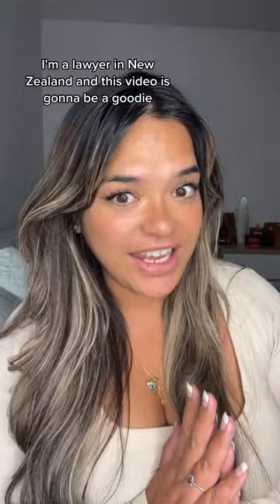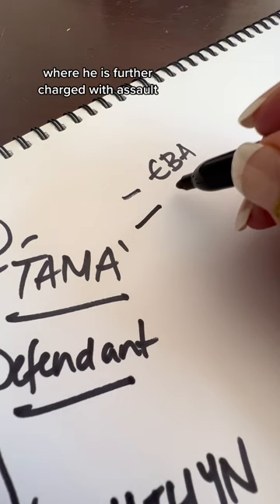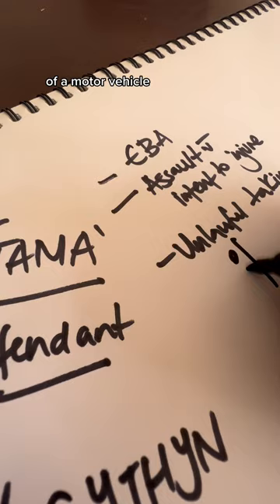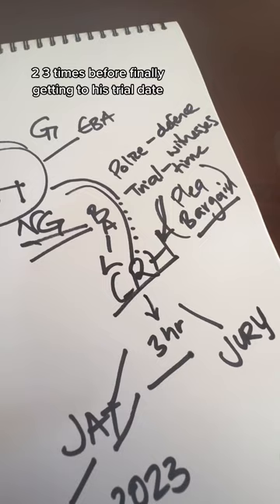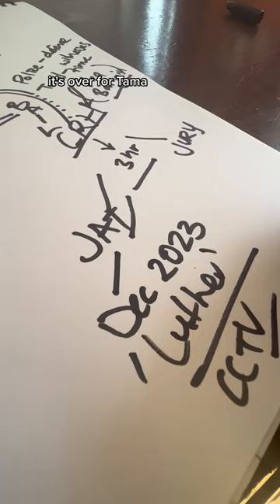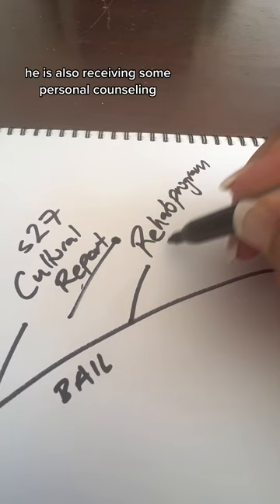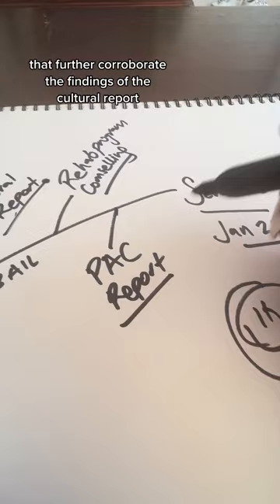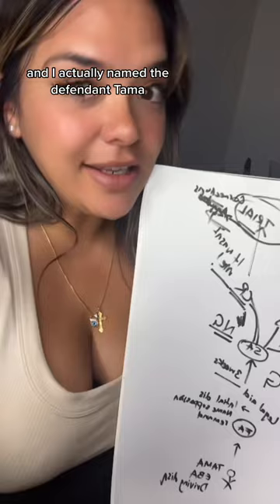Criminal Law Procedure in the NZ District Court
Kia ora everybody my name is Riiana and I am a lawyer in New Zealand.

Ever wondered what the court process is when appearing in the district criminal courts of NZ?

Watch this to get a simplified overview which will explain the procedure and the different things that can happen along the way!